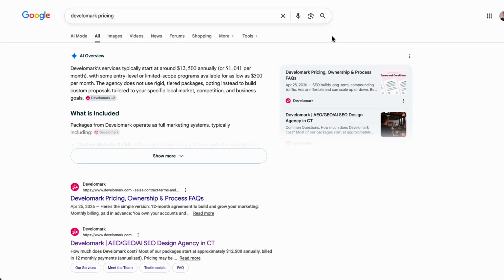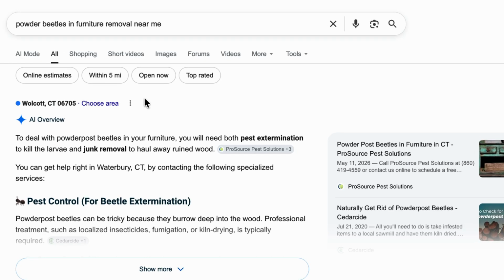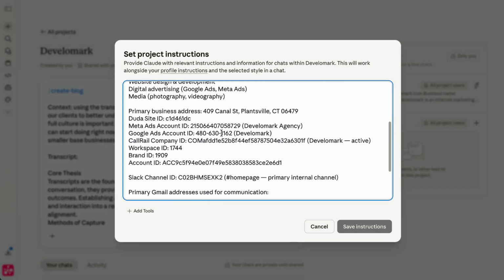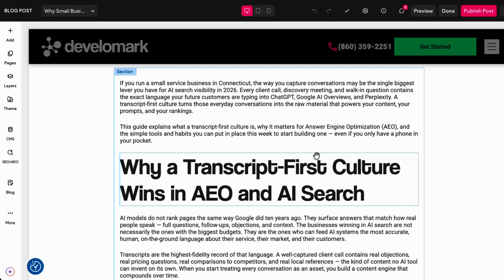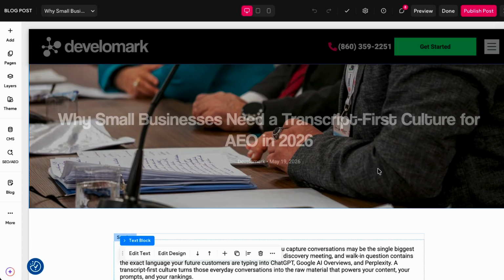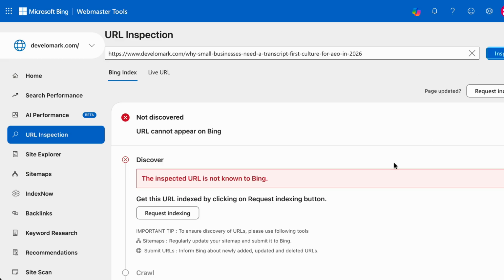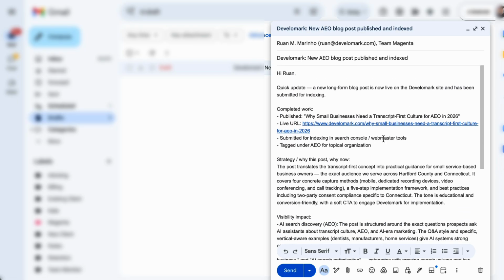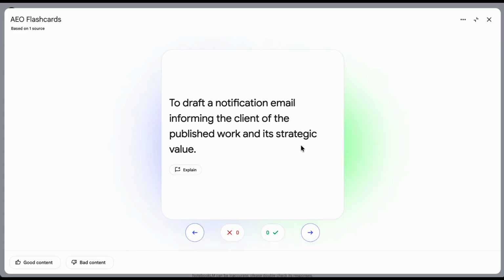Episode #8: How To Publish AI-Generated Blog Posts to Your Website Using Claude MCP (We Use Duda)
Episode #8 of the Claude marketing automation series covers how to publish AI-generated blog content directly to a Duda website using Claude MCP workflows.

In this episode, I walk through the full process of:

✅ taking a transcript
✅ generating a blog article inside Claude
✅ pushing it directly into Duda
✅ optimizing the content
✅ publishing it live
✅ indexing it in Google & Bing
✅ and notifying the client automatically

This is one of the foundational workflows behind scalable AEO (Answer Engine Optimization).

The goal is simple:

Turn real conversations into indexed content that AI search engines can discover, reference, and rank.

You’ll learn how to:

✅ Use transcripts as content prompts
✅ Create AI-generated blog posts inside Claude
✅ Push content directly into Duda using MCPs
✅ Use project-level memory for Duda site IDs
✅ Avoid duplicate blog content automatically
✅ Optimize internal links and CTAs
✅ Configure title tags, meta descriptions & URL slugs
✅ Publish blog content to live websites
✅ Index URLs in Google Search Console
✅ Submit URLs to Bing Webmaster Tools
✅ Draft automated client update emails

I also cover:

✅ Why blogging is important for AEO visibility
✅ How AI overviews reference structured blog content
✅ Why transcripts are “marketing gold”
✅ Why Bing indexing matters for AI engines
✅ Why human review still matters before publishing

In this workflow, Claude:

✅ analyzes the transcript
✅ writes the article
✅ formats the content
✅ creates metadata
✅ adds internal links
✅ drafts the content into Duda
a✅ nd prepares the workflow for publishing

This series is designed for:

Digital marketers
Agency owners
SEO professionals
AEO specialists
AI workflow builders
Content marketers
Automation engineers
Anyone scaling content production with AI

Watch from Episode #1 on my LinkedIn profile: Ruan M. Marinho

YouTube Chapters

0:00 Intro: Publishing Content With Claude & Duda MCP
0:09 Why Blogging Matters for AEO Rankings
0:24 Automating Content Publishing Workflows
0:32 Real Examples of AI-Driven Search Visibility
0:55 Ranking for Non-Branded Search Terms
1:13 AI-Generated Local SEO & AEO Examples
1:27 Using Transcripts to Generate Content
1:36 Preparing the Duda Website for Blogging
1:44 Using a Transcript From the Previous Video
1:57 Using the “Create Blog” Claude Skill
2:04 How Project Memory Stores Duda Site IDs
2:21 Why More Prompt Context Improves Results
2:34 Using Transcript-First Prompting
2:43 Leveraging Project-Level Instructions
2:51 Running the Blog Creation Workflow
3:00 Reviewing the Generated Blog Content
3:16 Suggested Workflow Actions After Generation
3:25 Why Draft Mode Is Recommended
3:41 Reviewing the Generated Blog Post
3:51 Internal Linking & CTA Optimization
4:07 Mobile Optimization Review
4:15 Reviewing URL Slugs, Metadata & Author Settings
4:28 Adding Tags & Accessibility Optimizations
4:36 Final Manual Optimizations Before Publishing
4:44 Publishing the Blog Post Live
4:53 Confirming the Post Appears on the Website
5:09 Republishing the Duda Website
5:16 Copying the Live Blog URL
5:24 Submitting the URL to Google Search Console
5:40 Indexing the URL in Bing Webmaster Tools
5:56 Why Bing Matters for AI Search Engines
6:03 Using the Client Update Skill
6:15 Drafting the Client Update Email
6:27 Closing the Workflow With Communication
6:36 Reviewing the Generated Gmail Draft
6:53 Scaling Transcript-Based Content Creation
7:10 Recap: Why AEO Blog Content Matters
7:18 Why Transcripts Are Marketing Gold
7:33 Indexing Content in Google Search Console
7:36 Why Bing Indexing Is Also Critical
7:50 The Importance of Client Communication
8:02 Final Thoughts & Episode Wrap Up